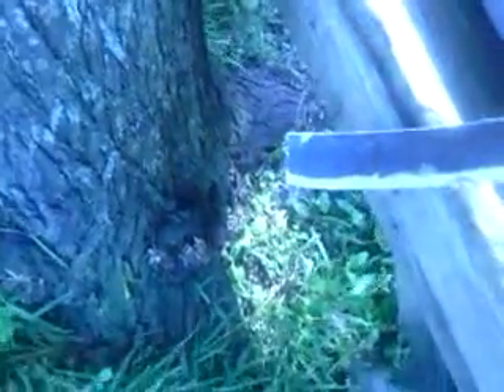I got the panga machete done